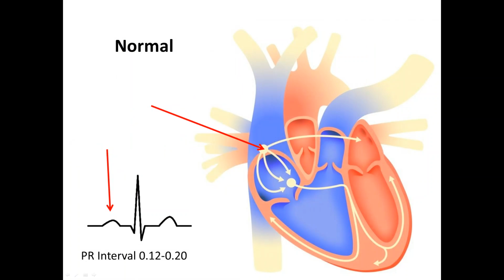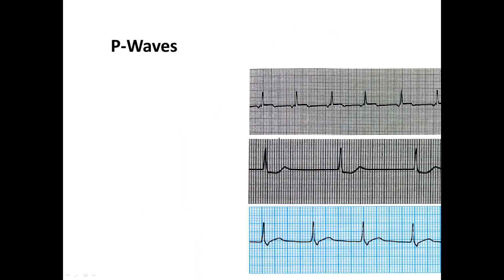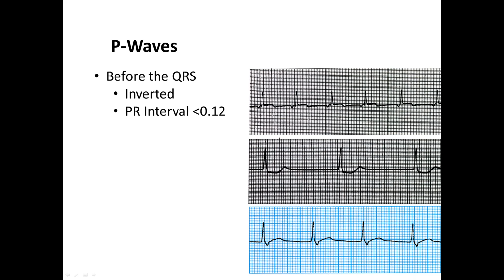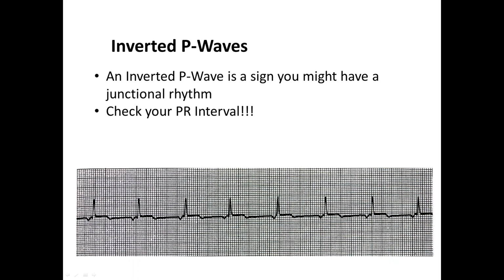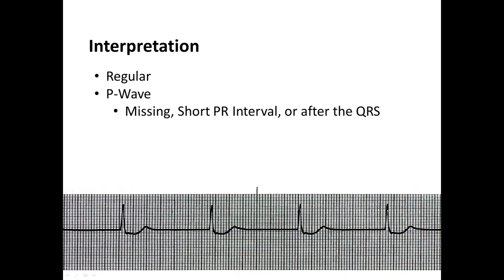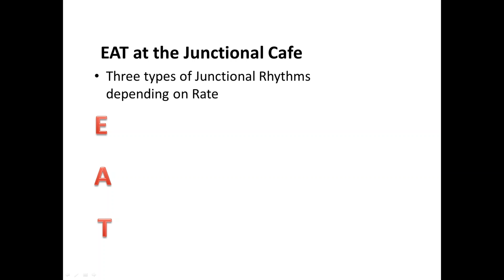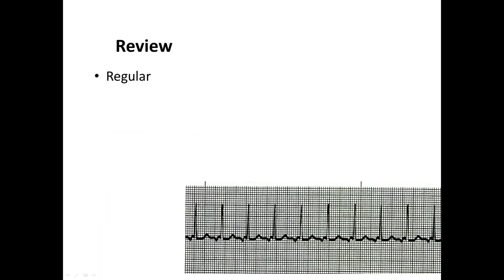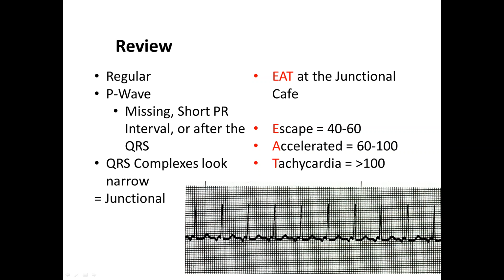Junctional BDI Boost 2024